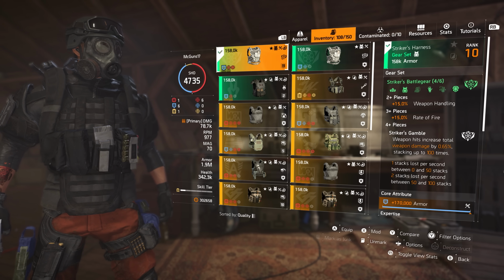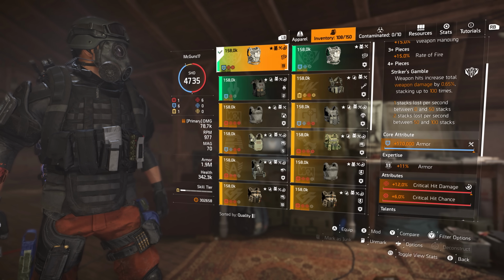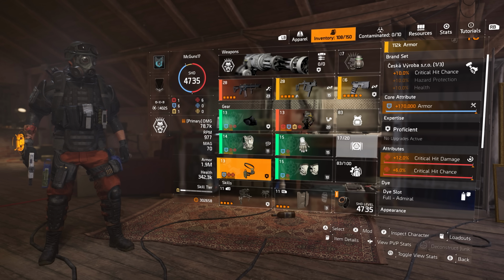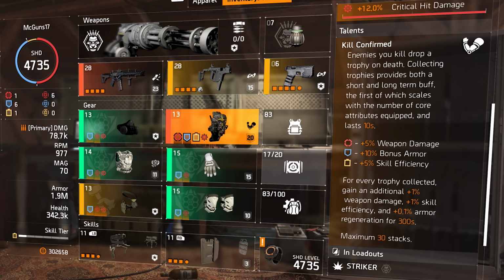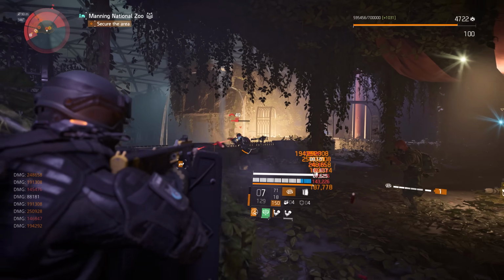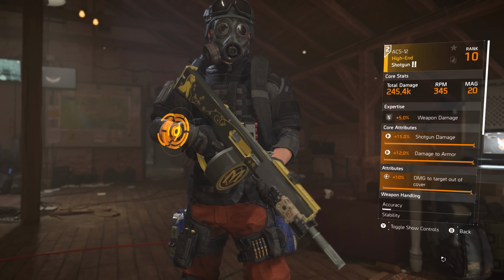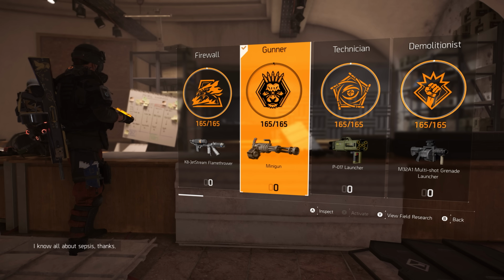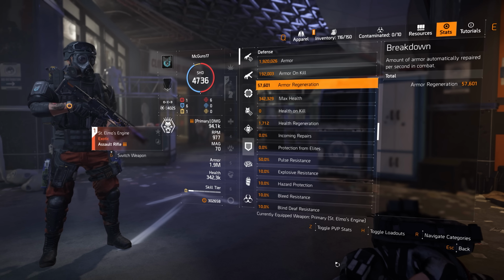This is the Best *STRIKER TANK LEGENDARY BUILD* for Solo Players in The Division 2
This New Exotic Assault Rifle named St. Elmo's Engine made Solo Legendary Capitol Building a lot easier than before.

This Division 2 BEST SOLO BUILD has Hight DPS and Armor Regen - Best PvE Solo Build

This AR can SHRED ARMOR with 20+ Million DPS - BEST Exotic AR Build in The Division 2

Tom Clancy's The Division 2 is an online-only action role-playing video game developed by Massive Entertainment and published by Ubisoft. The sequel to Tom Clancy's The Division (2016), it is set in a near-future Washington, D.C. in the aftermath of a genetically engineered virus known as "Green Poison" being released, and follows an agent of the Strategic Homeland Division as they try to rebuild the city. The game was released for Microsoft Windows, PlayStation 4, and Xbox One on March 15, 2019.

It received generally favorable reviews from critics, with most noting it as an improvement over the first installment for its setting, gameplay, visuals, combat and soundtrack, though the Endgame content polarized critics. Like its predecessor, it was a commercial success, selling over 10 million copies worldwide despite not meeting expectations at launch.

Tom Clancy's The Division Heartland, an upcoming spin-off set within the Division universe, is currently in development.

0:00 Intro
0:48 Gameplay
2:30 Gear
6:57 Weapons
8:14 Skills
8:47 Specialization
9:12 Build Stats
9:52 Outro